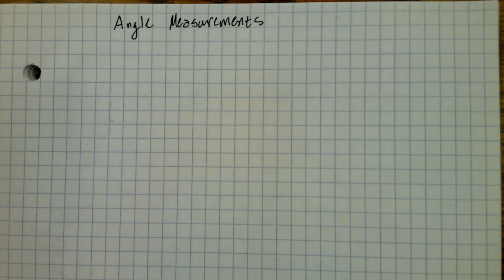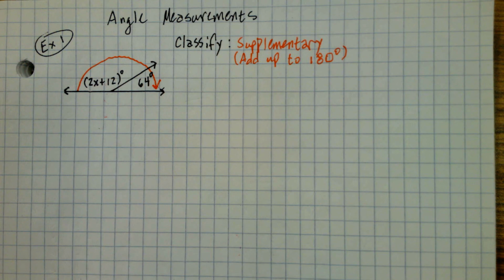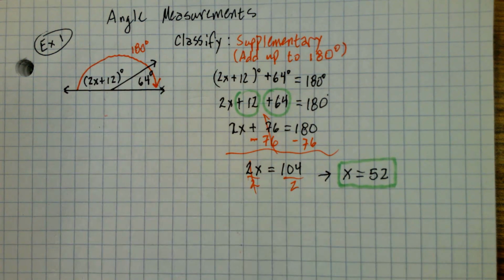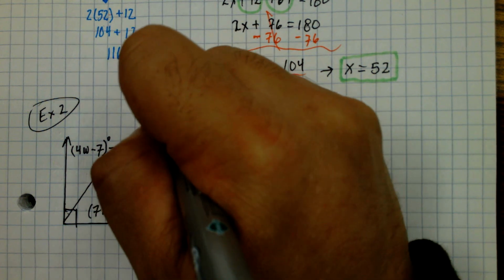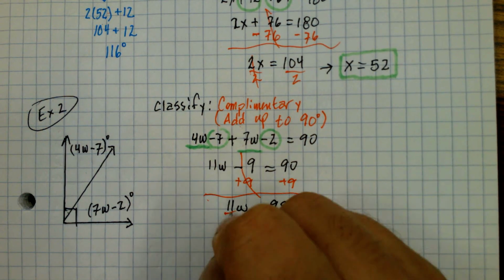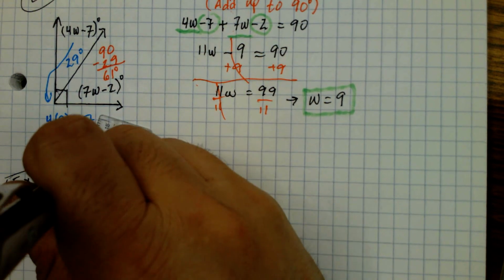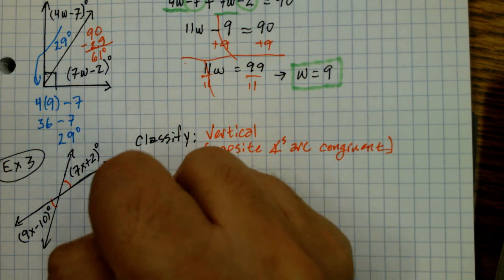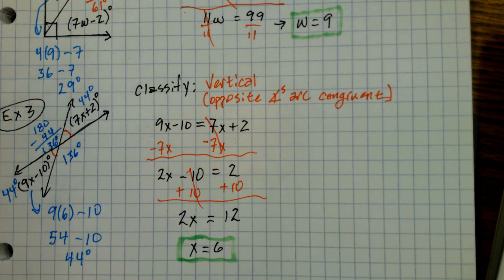Angle Measurements (Algebra) (Math 8 03/09/23)